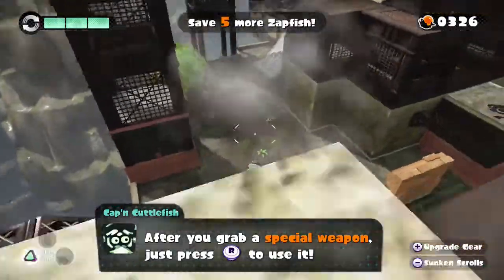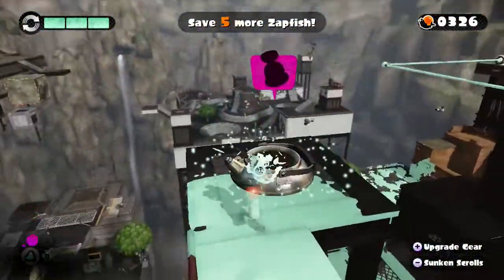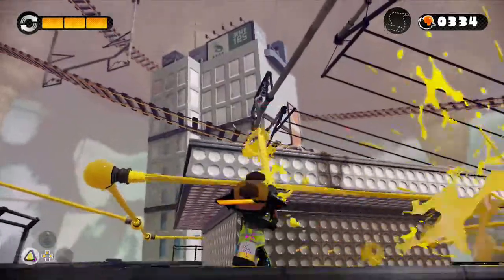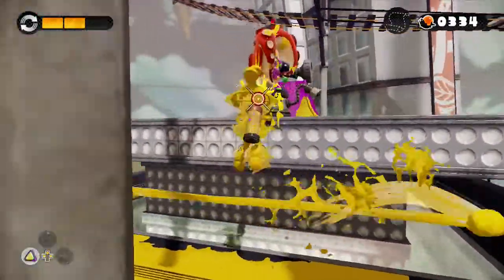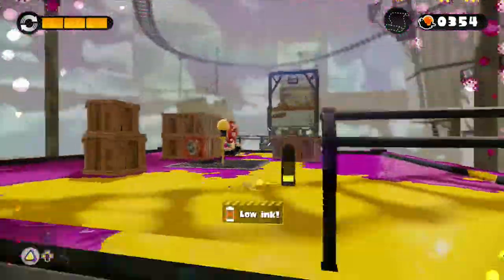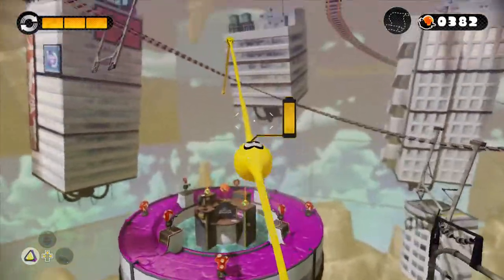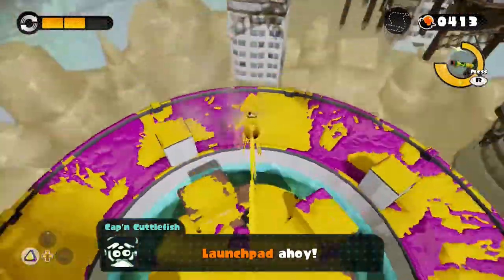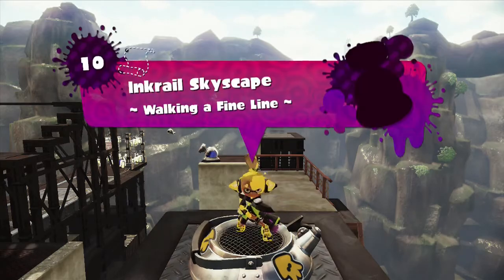SPLATOON STORY MODE PART 10